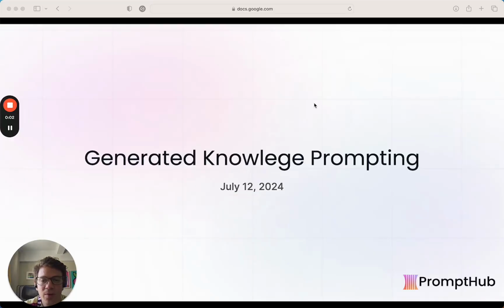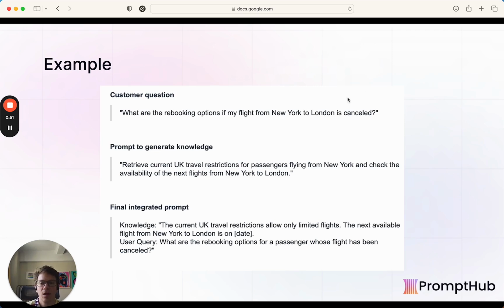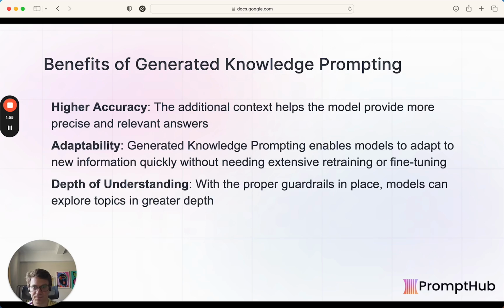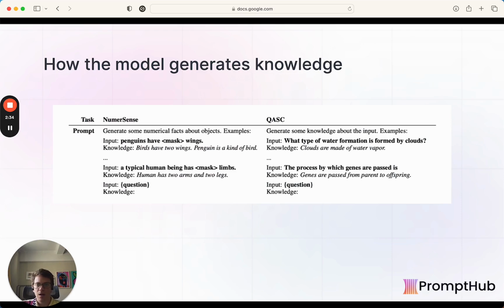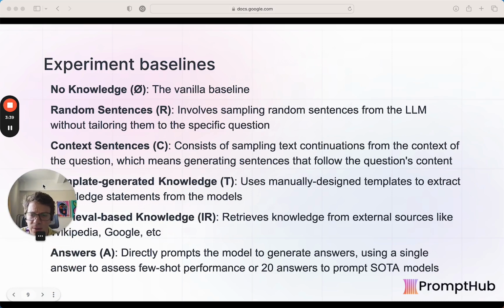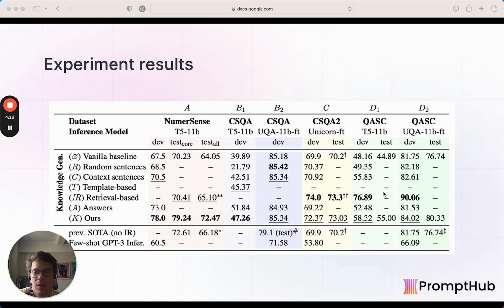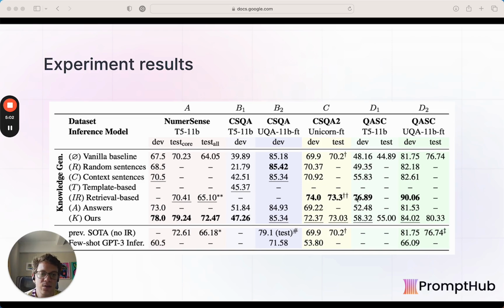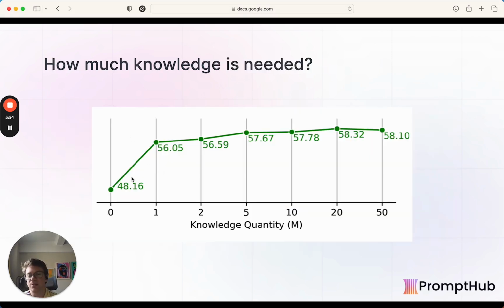How Generated Knowledge Prompting can help reduce hallucinations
A great way to help enhance model outputs and reduce hallucinations is to prompt the model to generate knowledge (information), about the task or question, before answering.

This process, originally coined as Generated Knowledge Prompting, helps the model generate some context before returning an output, enabling more detailed and accurate replies.